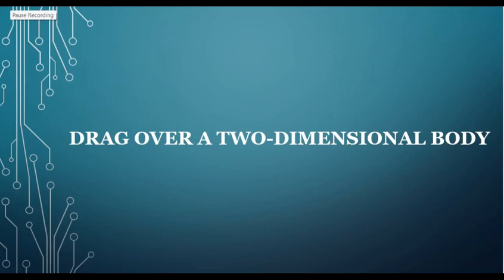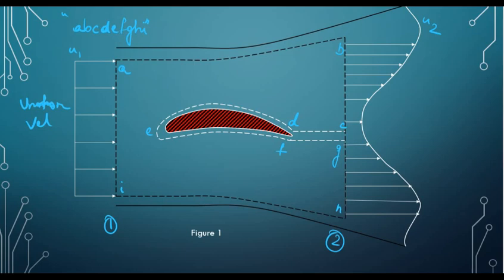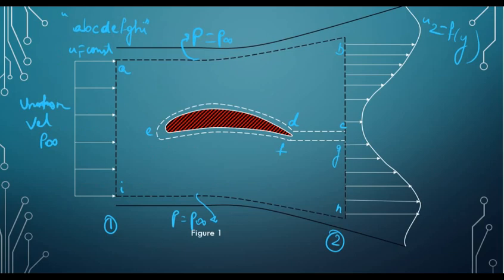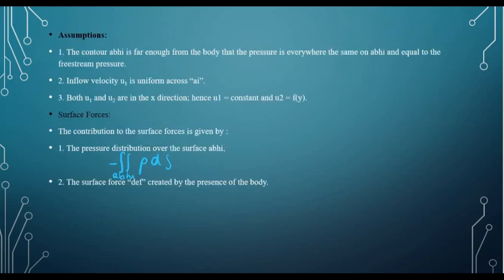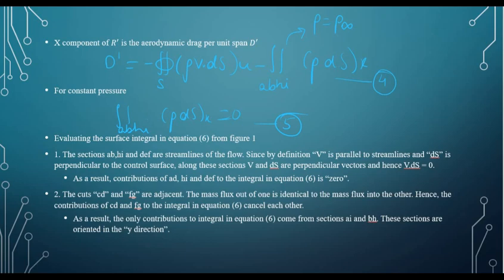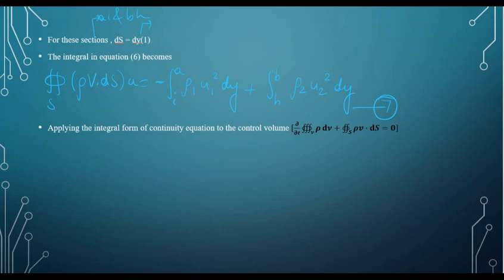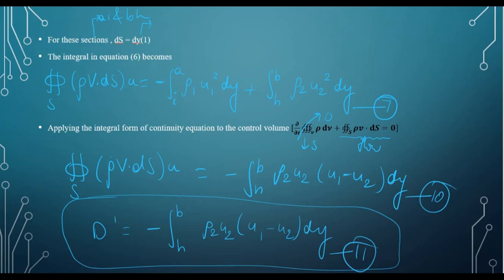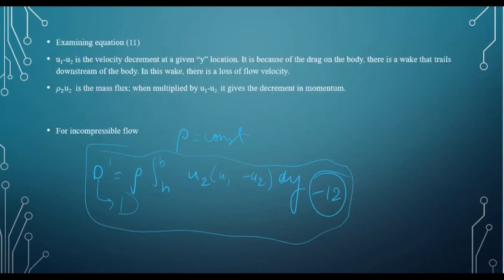Flow over a two-dimensional body-example